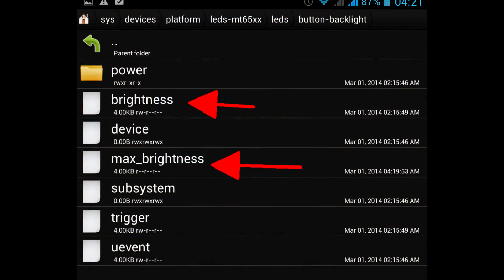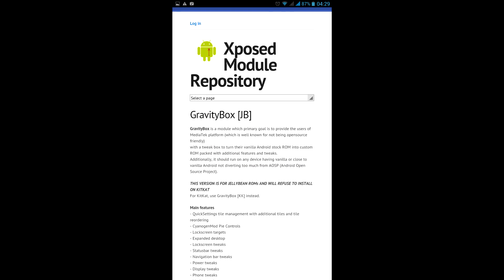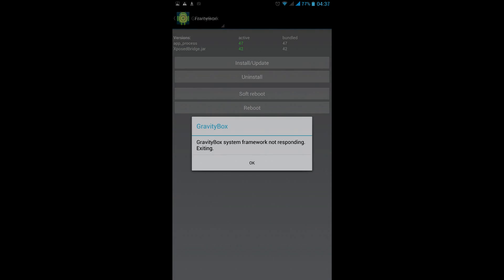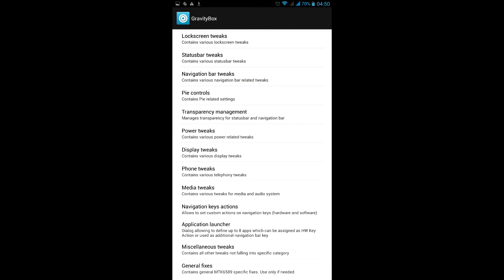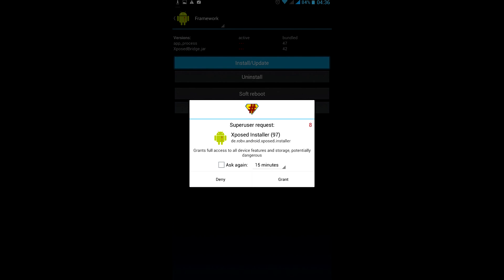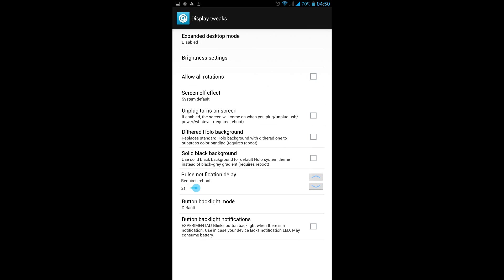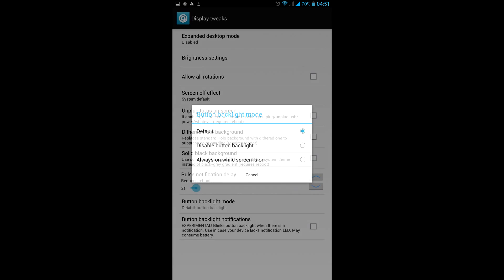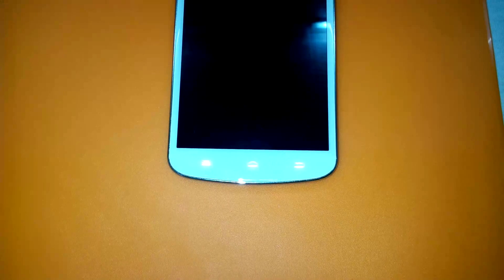Disable button light Android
How to disable button backlight on Android devices and use button light as notification light.GravityBox system framework not responding. Read